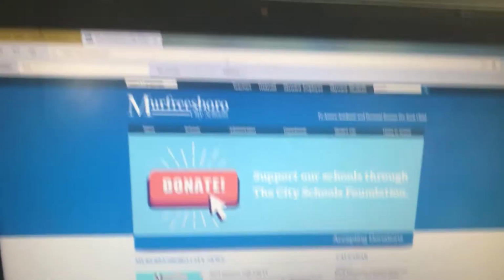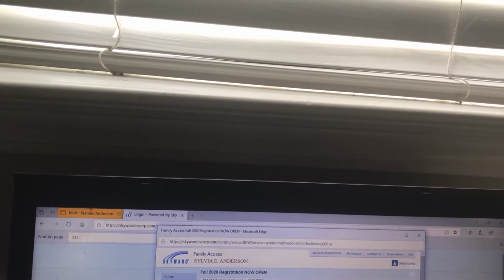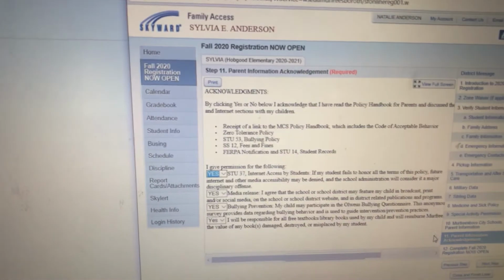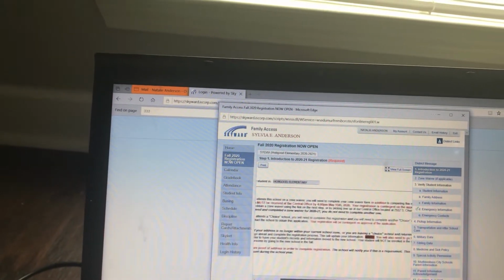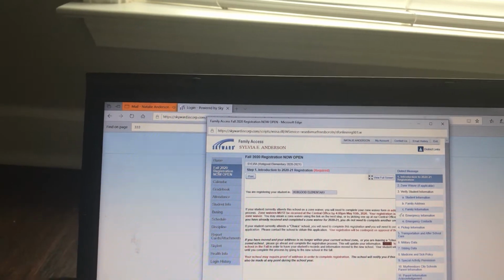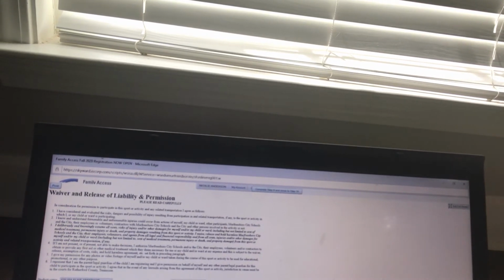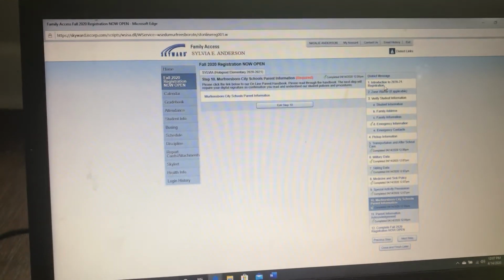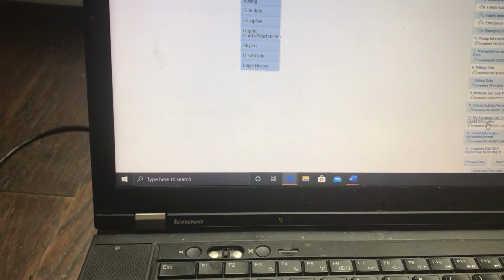Student Registration Video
Longer version of Hobgood registration.